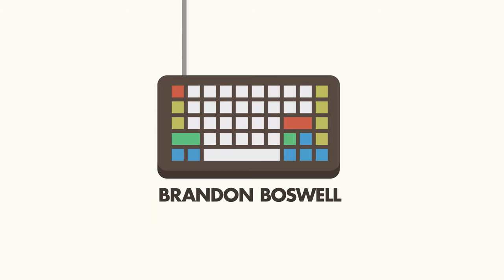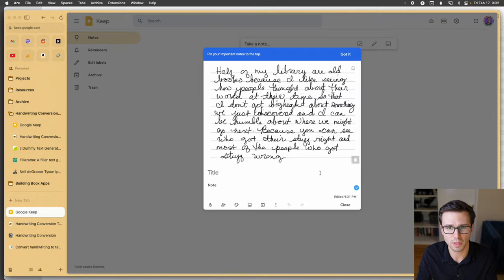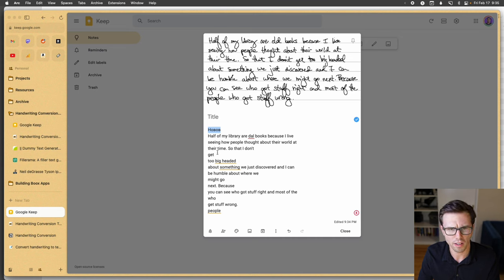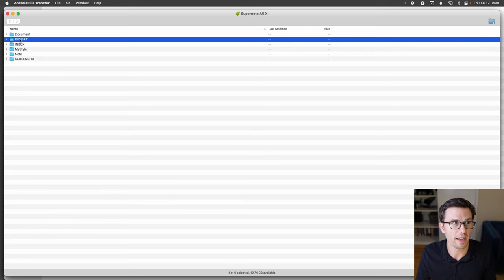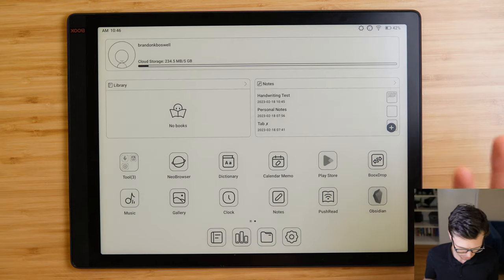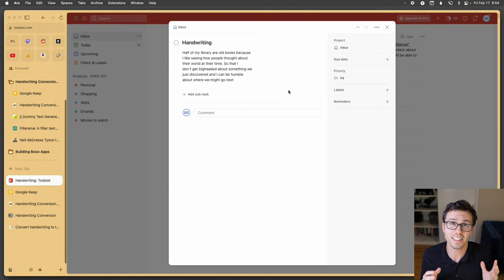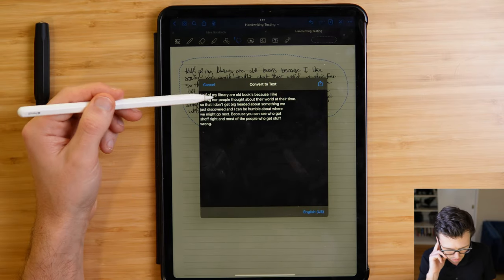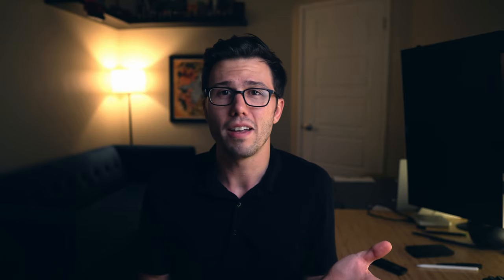Is e-Ink handwriting conversion accurate? (reMarkable 2 / iPad / Boox / SuperNote / Kindle Scribe)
In this video with the help of my wife, Marshie, we're going to try out the handwriting conversion on 6 different tablets to help determine how realistic handwriting conversion is on each of them in real world conditions

📶 Next Steps
1. Check out 🔎 Finding Focus, the email newsletter where I share my reflections from the past week to improve your focus and creativity.
2. We've got a bunch of people from all areas, but we don't have you... 🎉 You should join and come hang out
3. Your support encourages me to continue making things and sharing them with the world. You also get a bunch of useful Digital Assets.

🕐 TIMESTAMPS
00:00 Intro
00:39 Devices we'll be testing
00:55 Testing Methodology
02:00 Kindle Scribe
07:59 SuperNote A5X
12:05 Boox Tab X & Note Air 2 Plus
17:31 iPad
21:15 reMarkable 2
23:11 Outro

🎵 Artist Attribution
"Remember"